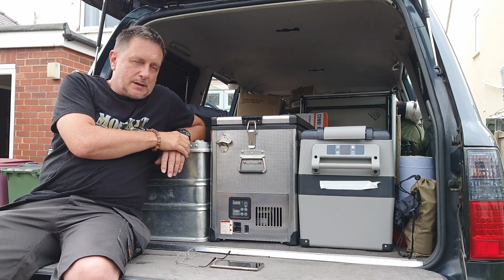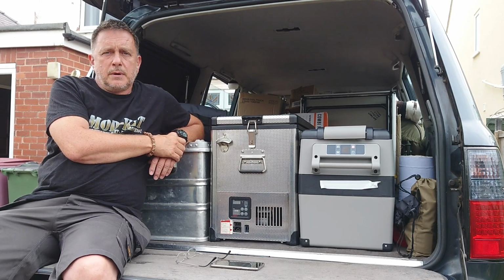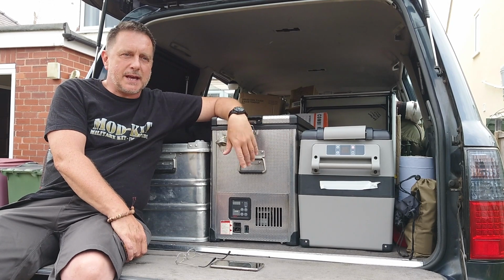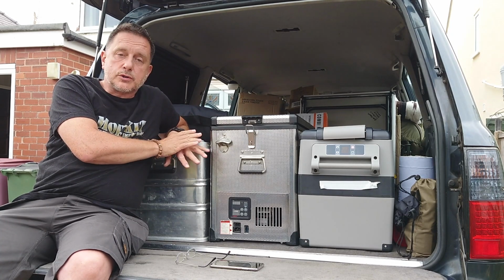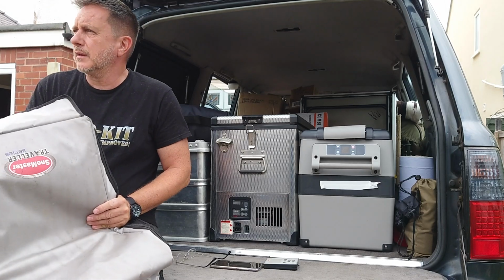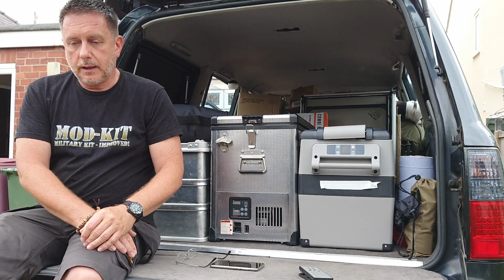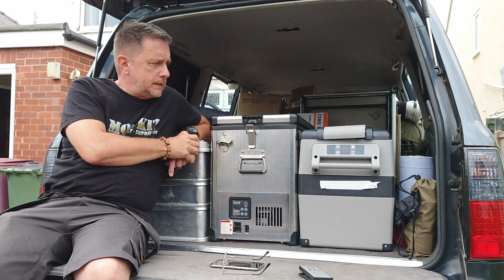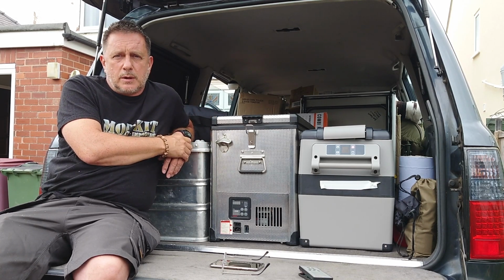SnoMaster vs Chinese Fridge for Overlanding 4x4 Review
Expensive vs budget fridge review for UK overland 4x4
We take a look at the pros and cons hoping to find the Best Buy...